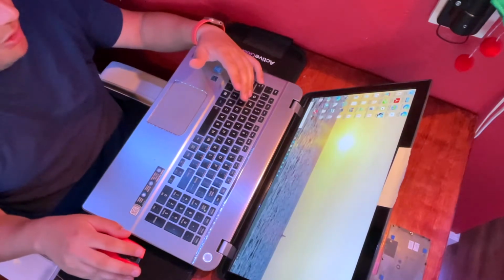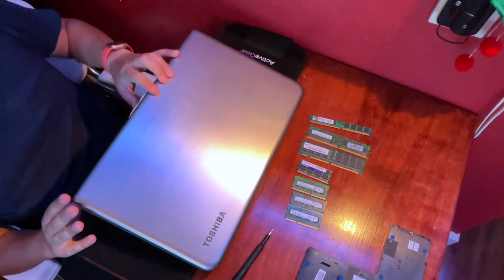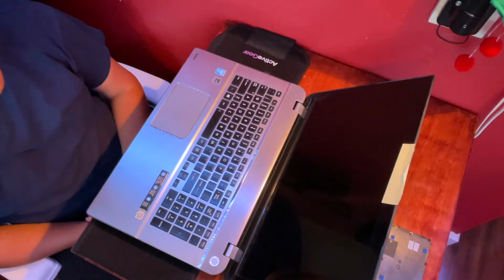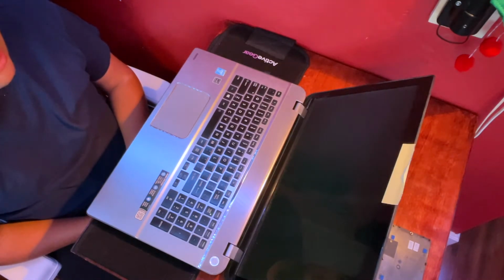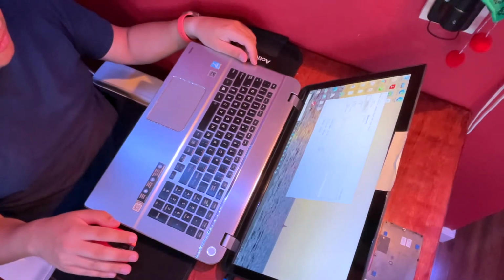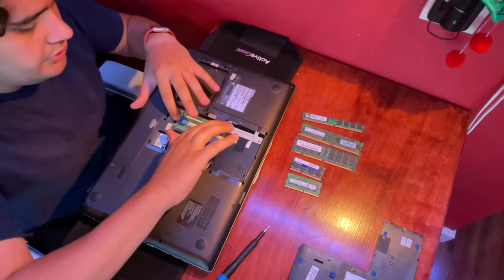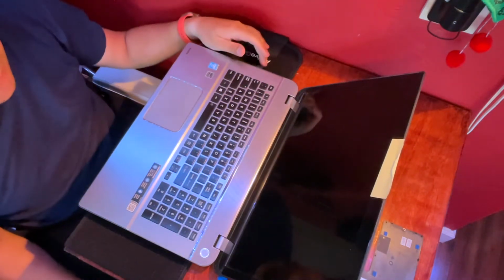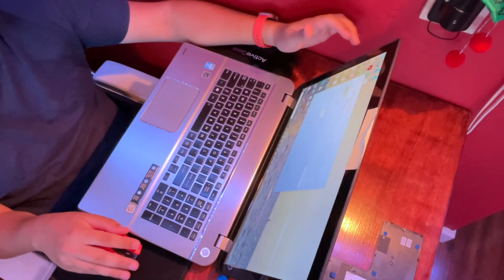RAM and its Importance in your System